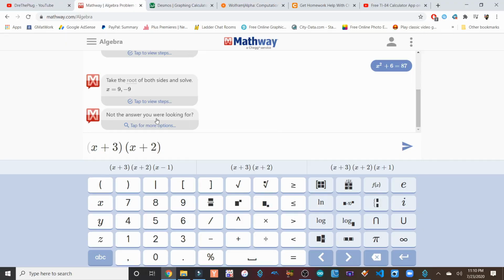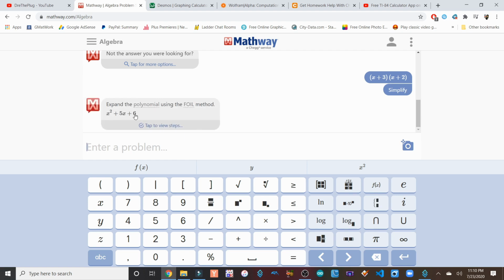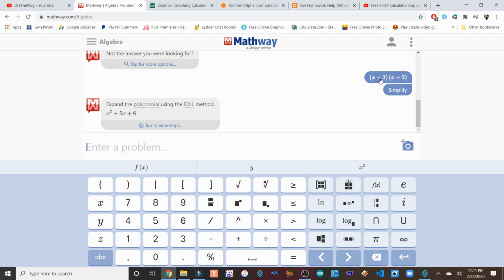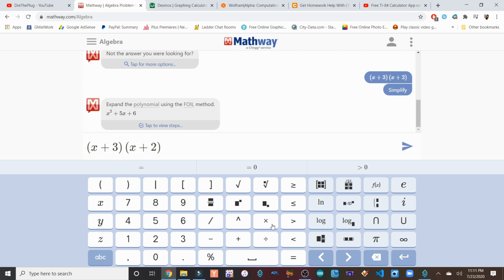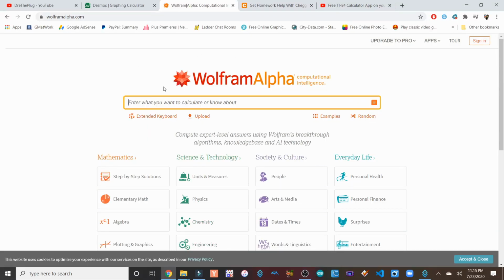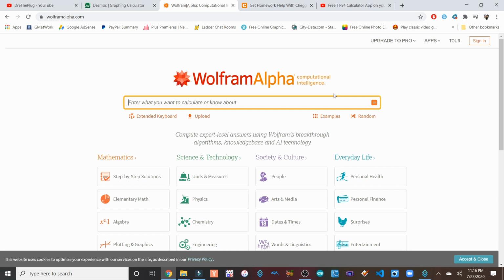Best Online Math Websites for Engineers 2023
This video was created to help engineers with solving math problems in a quicker way by using these online websites